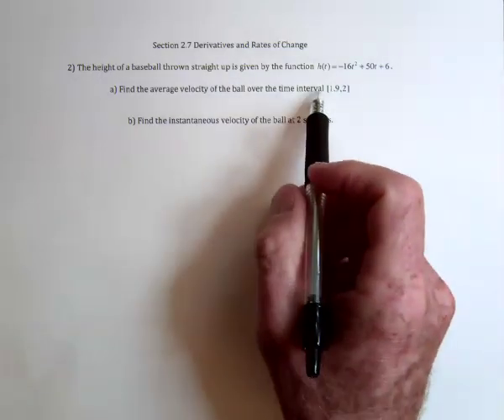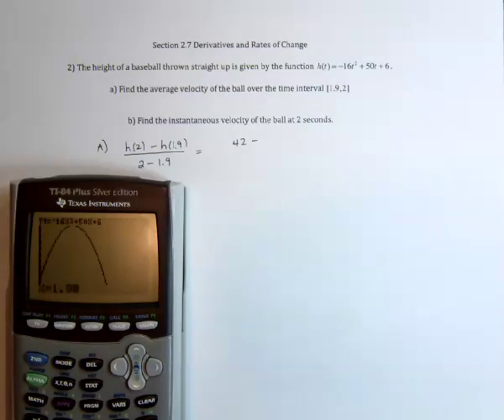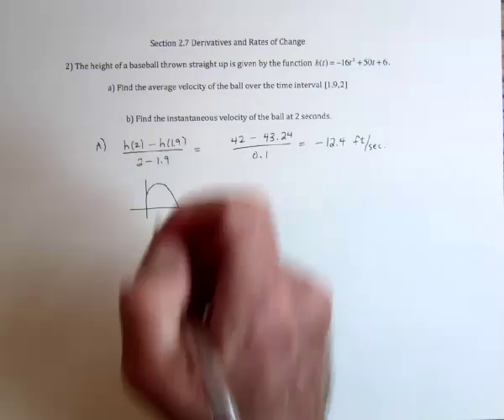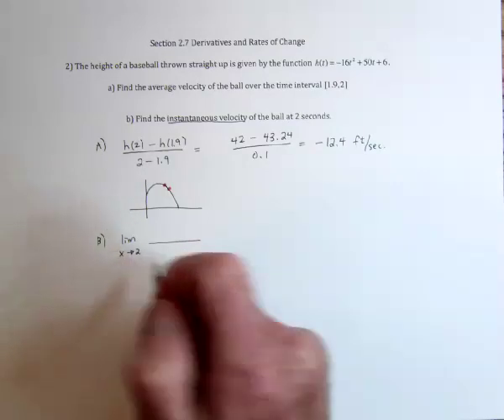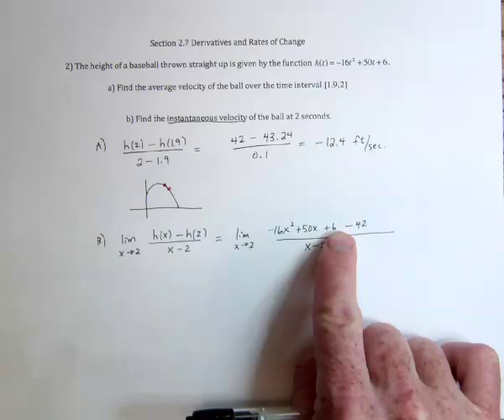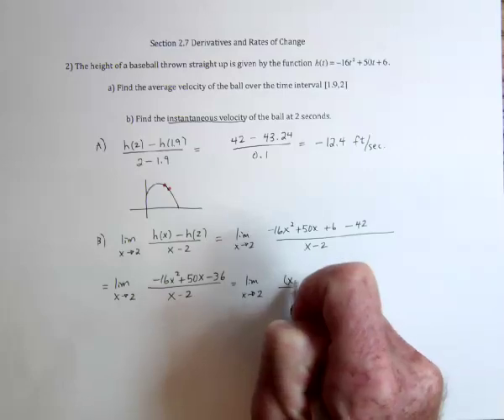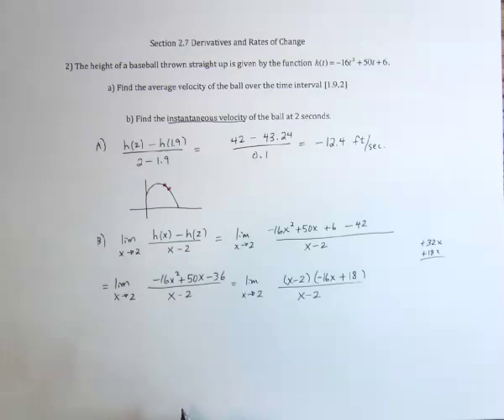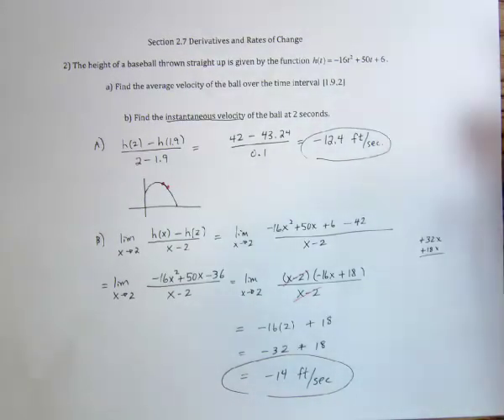14 Derivatives and Rates of Change 2